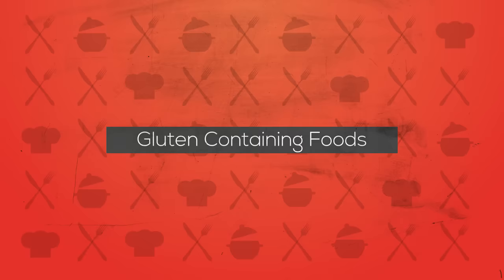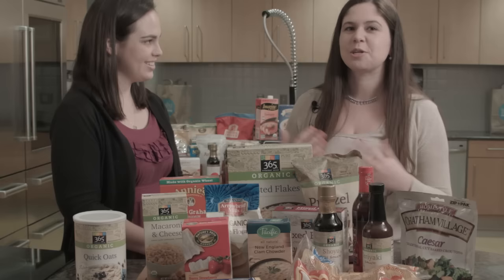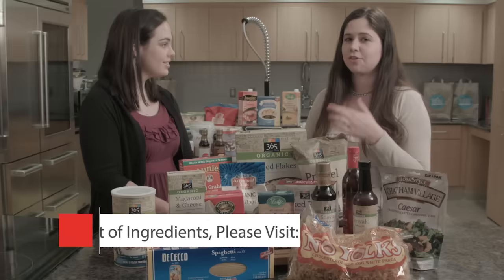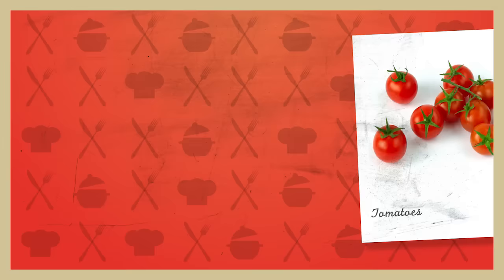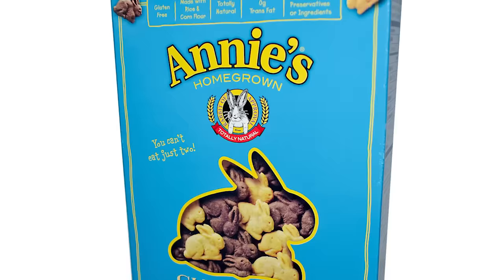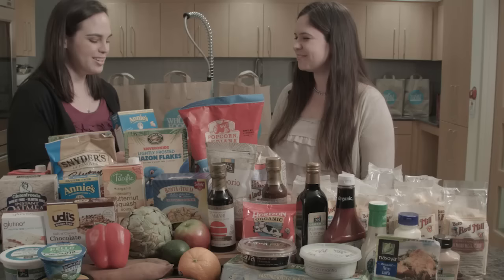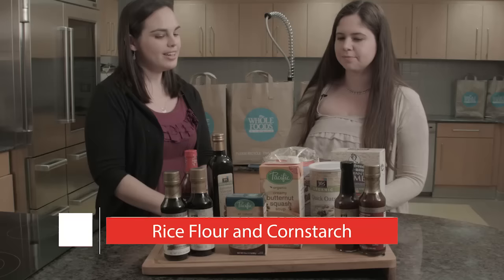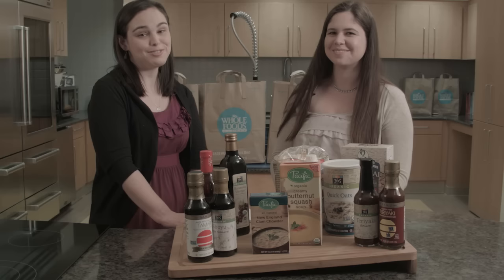Getting Started on a Gluten-free Diet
Children's National Celiac Disease Program Dietitian Laura Hashiguchi introduces families to the gluten-free diet by exploring safe, unsafe, and questionable foods. You'll learn all about reading food labels and how the new Food and Drug Administration food labeling laws affect products on grocery store shelves.